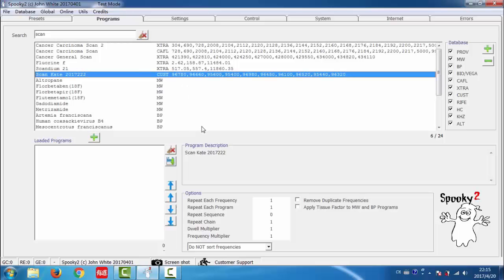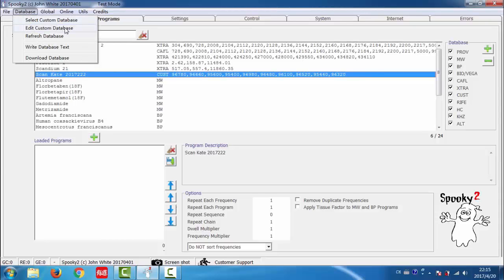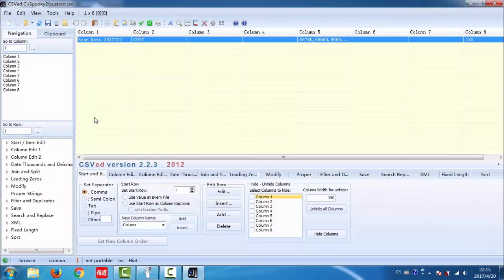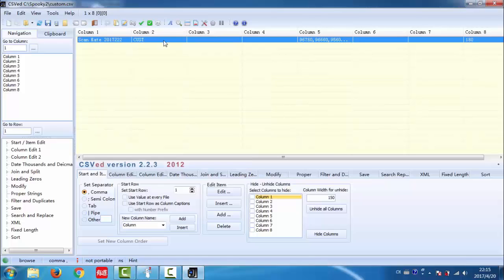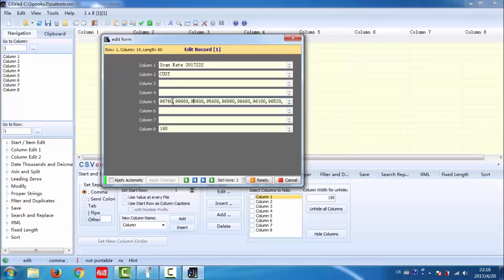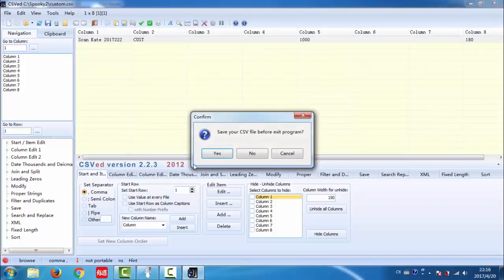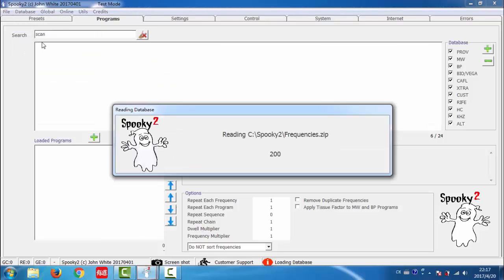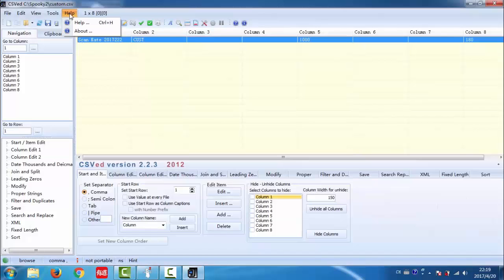How to Edit a Custom Program?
- This video shows how to edit your custom programs using the built-in editor in Spooky2 software.  There's a second way to edit custom database, for more details, please check page84 in the Spooky2 user's guide20170401.